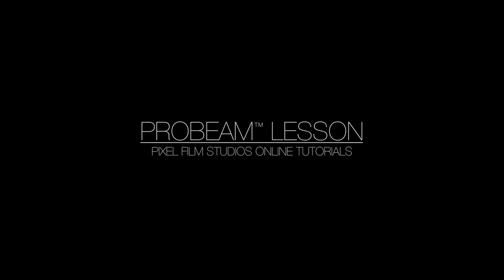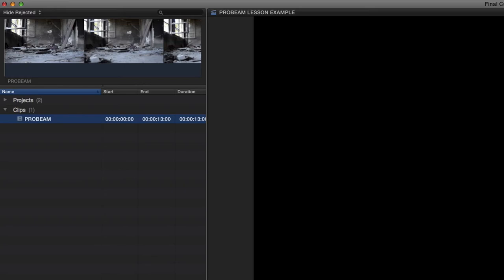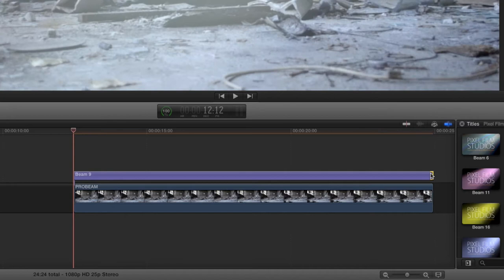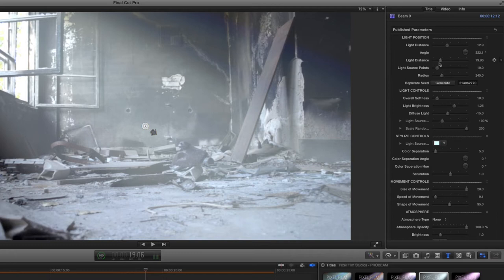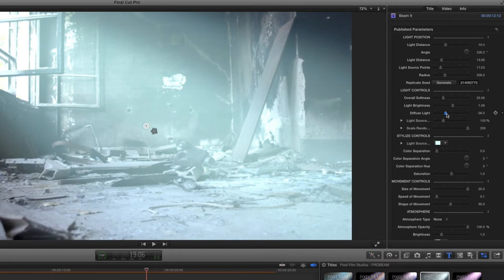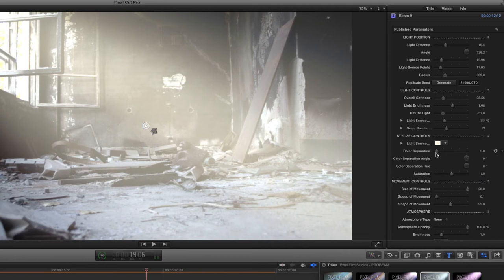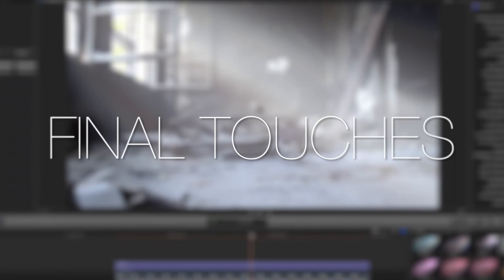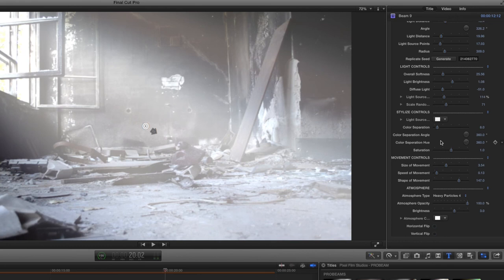ProBeam Lesson - Professional Light Beam Effects For FCPX - Pixel Film Studios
ProBeam Lesson Professional Light Beam Effects For Final Cut Pro X - Pixel Film Studios

Welcome to a ProBeam Lesson from Pixel Film Studios.
ProBeam allows Final Cut  Pro X users to add beautiful light beams to their footage.

From epic lighting to subtle leaks, users simply have to drop an adjustment layer above their footage, and fine tune the settings.
ProBeam will do the rest.

Let's begin by selecting a clip in the FCPX media library and dragging it to the timeline.

This effect works best with steady shots that have little to no movement.

Once, you have your footage in the timeline, go to the FCPX titles library to locate the ProBeam presets.

Scan through the light types and select the one that best matches the look you want.
Then, drag the adjustment layer above your footage on the Final Cut Pro X timeline and make it the same length as the clip.

Once you have the timeline setup, let’s position the light to where we need it.

Select the adjustment layer in the timeline.
Then use the on-screen control in the viewer window to adjust the angle and distance of the light.

Now go to the FCPX Inspector window.

Use the light distance slider to adjust the depth of the light beam in the scene.
Then use the light source points to adjust the strength of the light.

Finally, use the radius slider to control the horizontal spread of the beam.

Now that we have our beam where we want it, it’s time to customize the quality and color of the light.
Go to the Light Controls section in the Inspector.

Use the overall softness slider to make the individual beams more or less noticeable.
Then use the diffuse slider to further adjust the horizontal spread of the beam.

Next use the Light Source Scale and Scale Randomness sliders to adjust the size of the beams.

Now scroll down to the Stylize Controls.

Use the color picker to change the main color of the beam.
Then use the color separator slider to give the impression that light is passing through a prism.

Finally use the saturation slider to adjust the overall color intensity of your beam.

Now that we have our light looking the way we want it, let’s adjust the movement settings to give the illusion that there are objects passing in front of the light.

This is a great way to create light passing through water or branches.

Use the movement size, speed and shape sliders to your liking.

Now for some Final Touches.

Let’s adjust a few more parameters to fine tune our ProBeam.
Scroll down to the Atmosphere controls section.

Use the Atmosphere Type drop down menu to add some smoke or particles to the light.

Then use the opacity, brightness, and color controls to blend the composite into the environment.